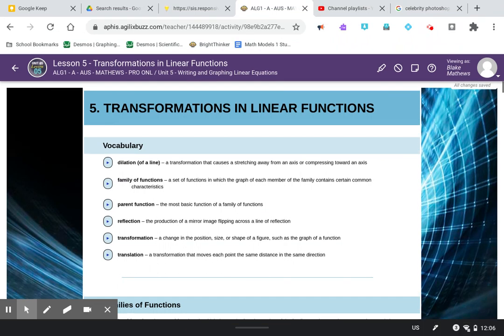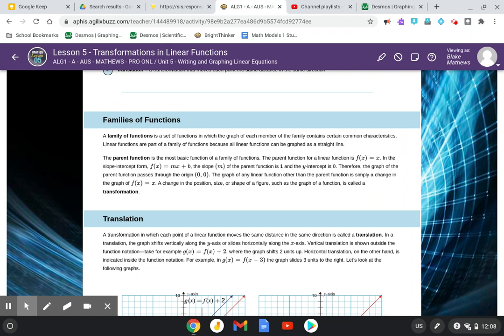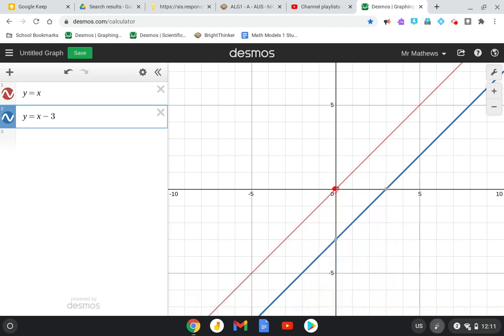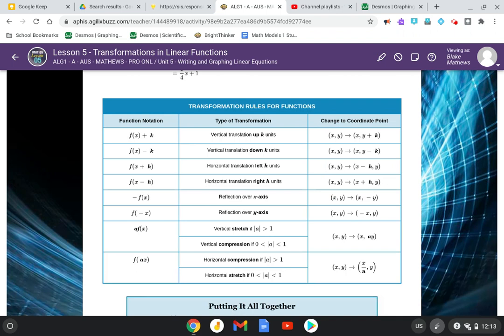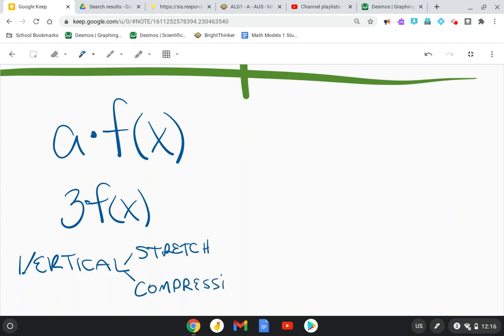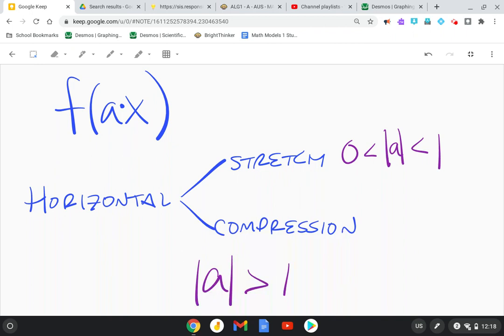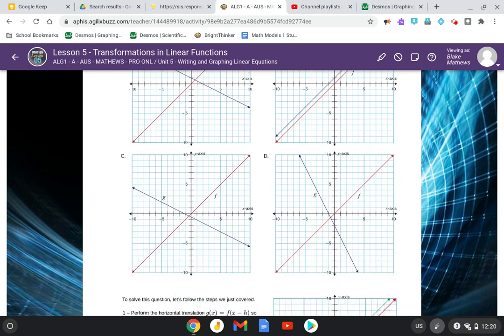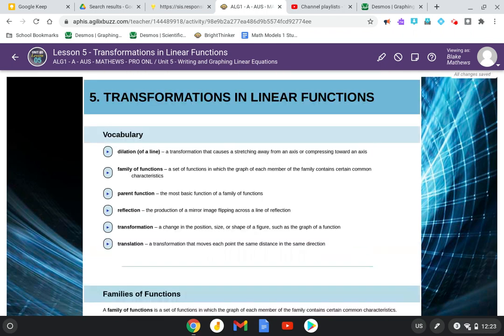Algebra 1 Unit 5 Lesson 5